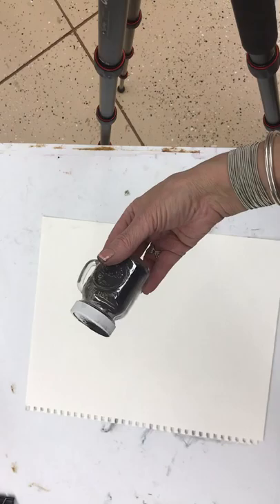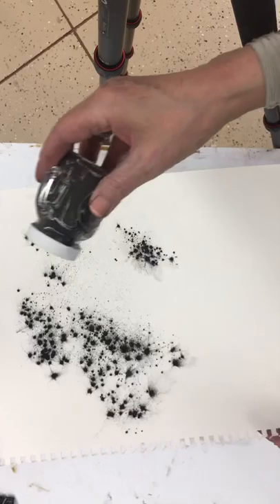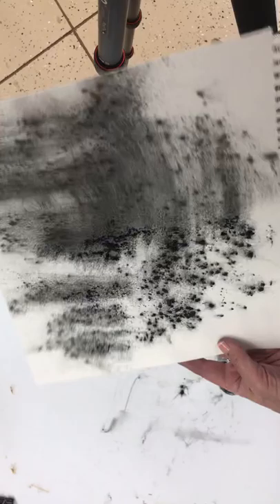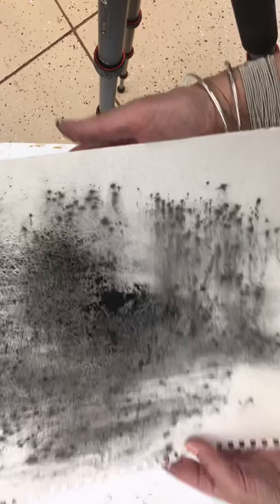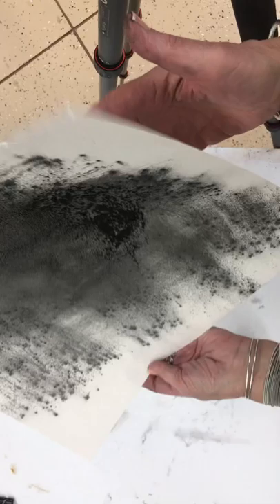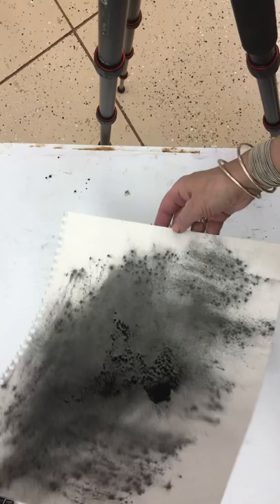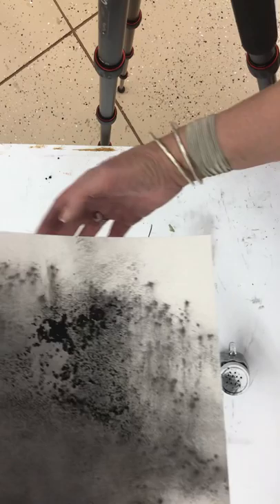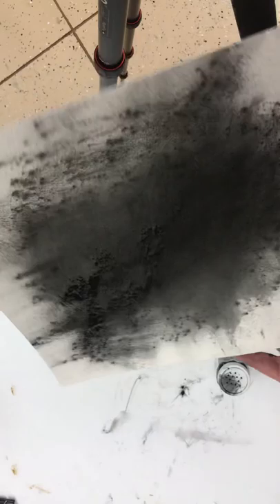Pre-toning paper for the “Drawing for the impatient “ series (part 1)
This is the process of pre-toning paper for learning to draw for the impatient. This process puts tone on your drawing paper faster and is easily lifted while drawing and shading.  This is the first part in the series.